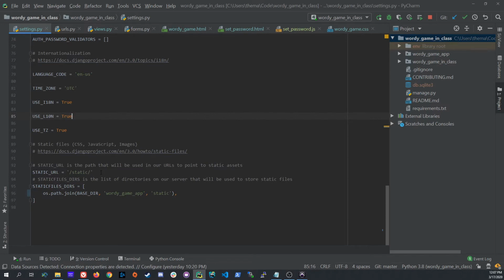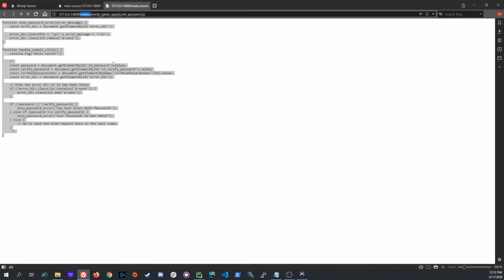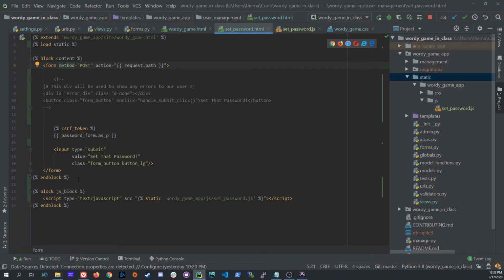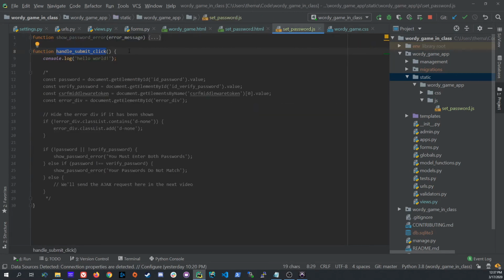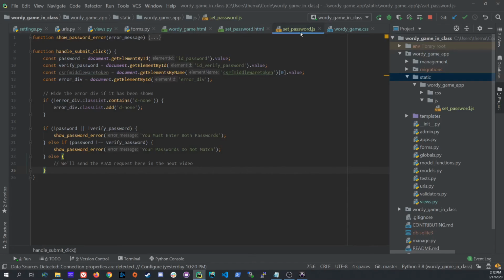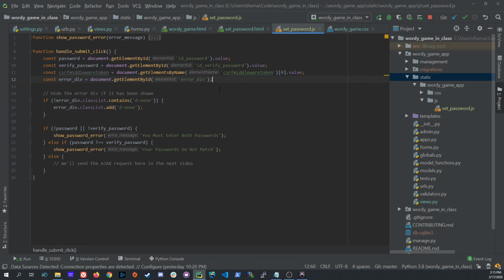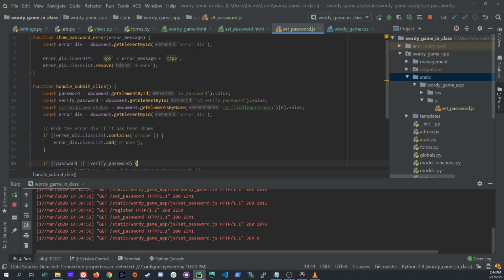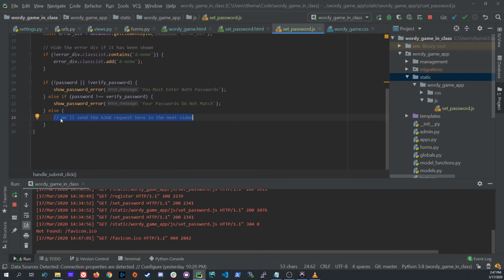Basic JavaScript with Django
This video covers incorporating JavaScript into or Django application